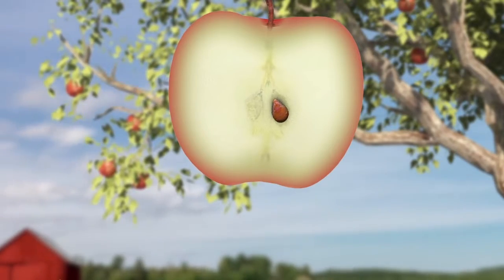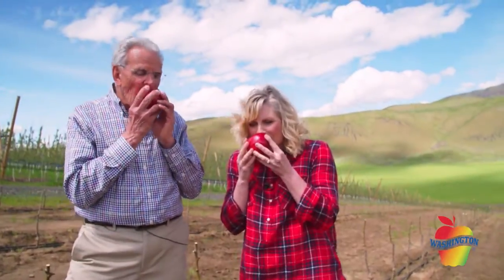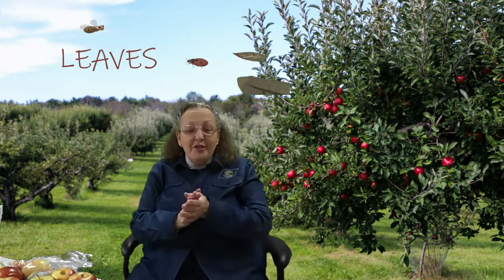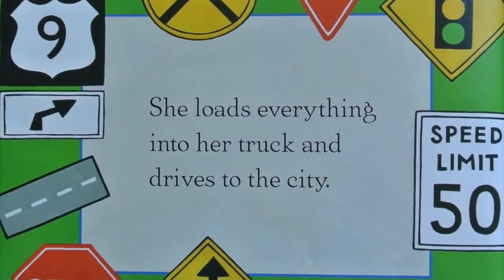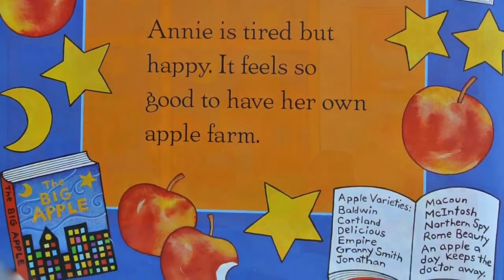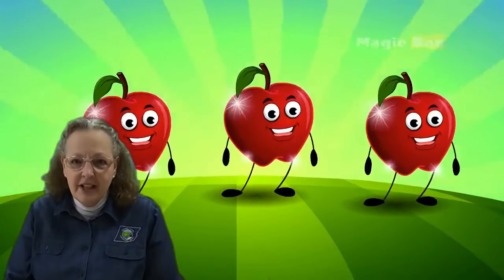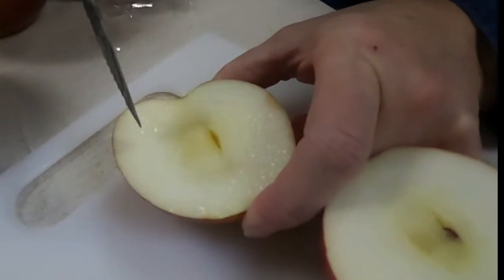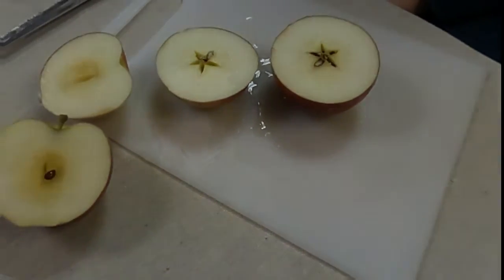Exploring Mother Nature Series: Apples